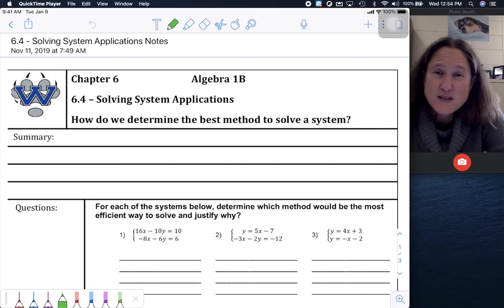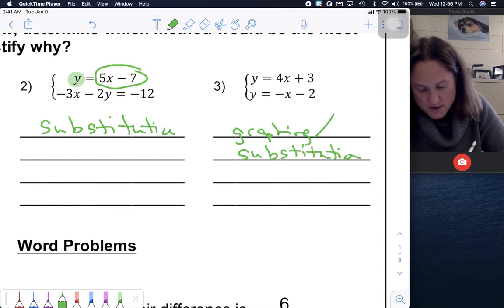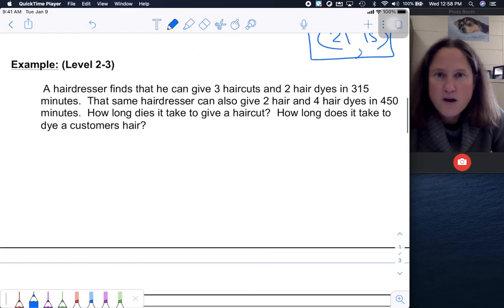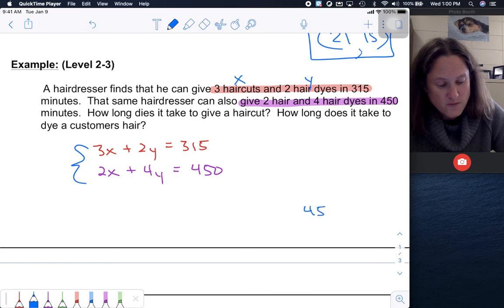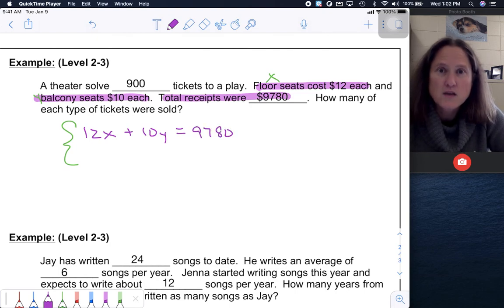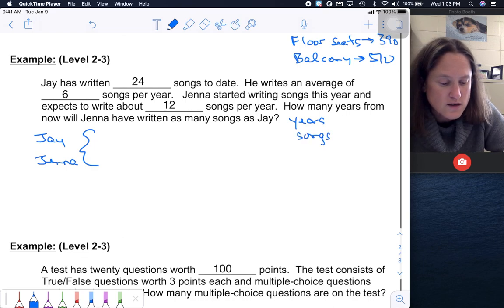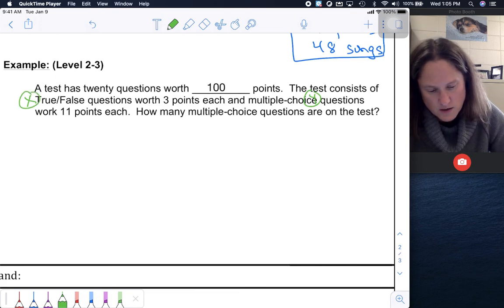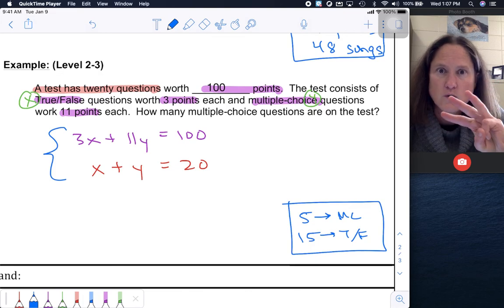6.4 - Notes Video